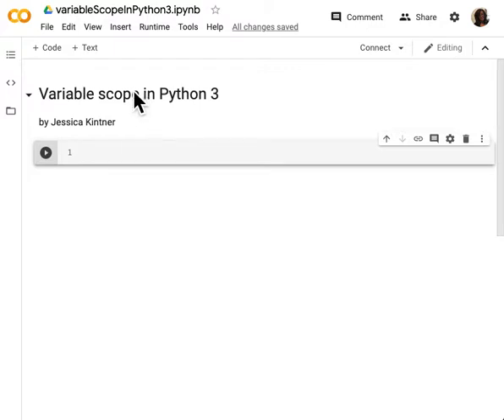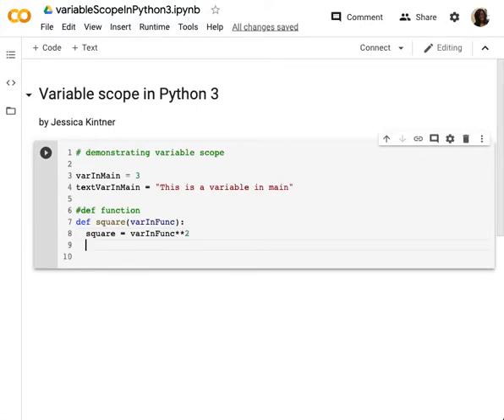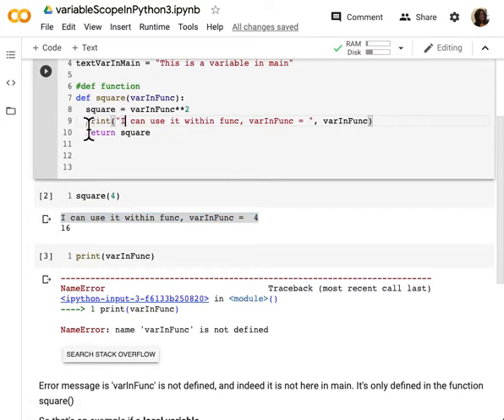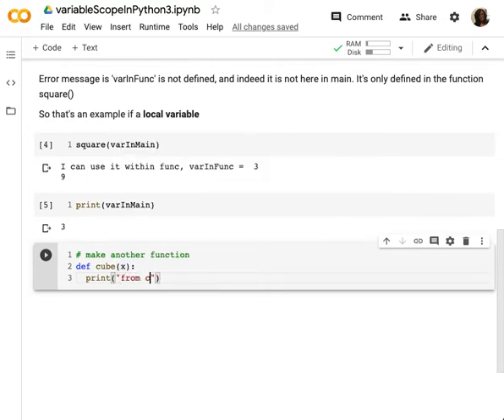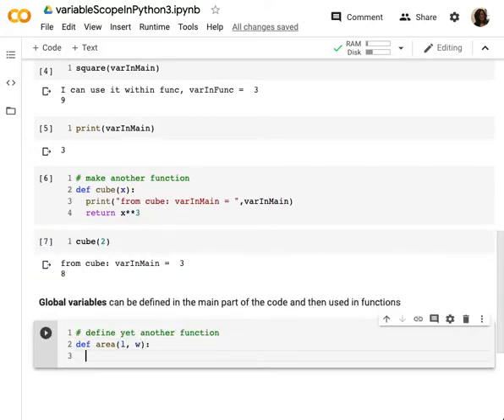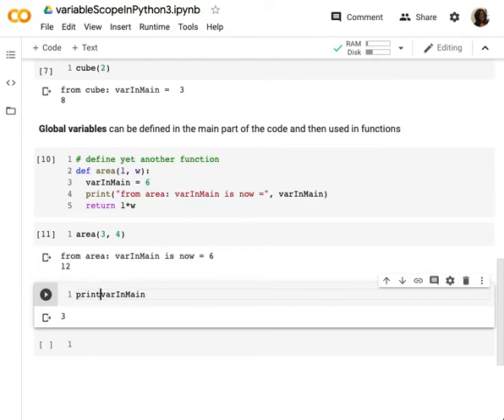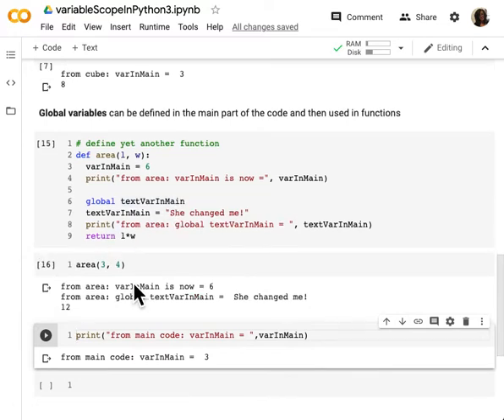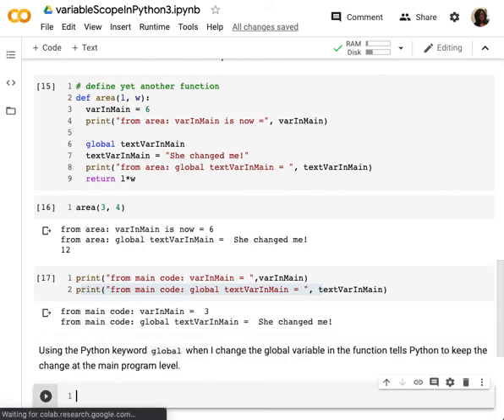Variable scope in Python 3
I'll demonstrate several examples of defining and using variables inside and outside of functions in Python 3.